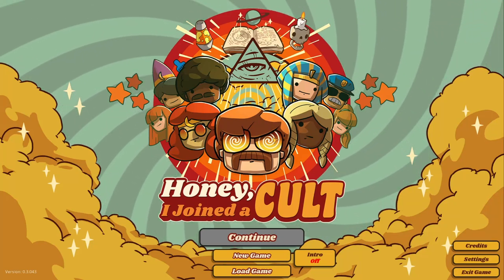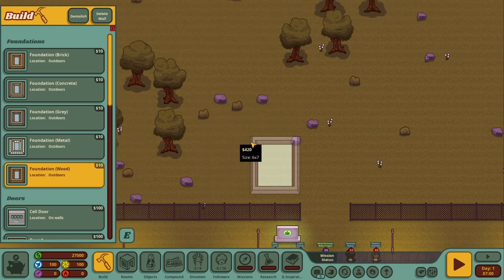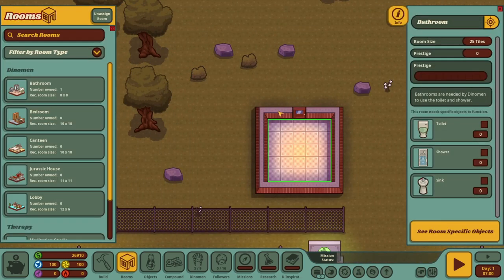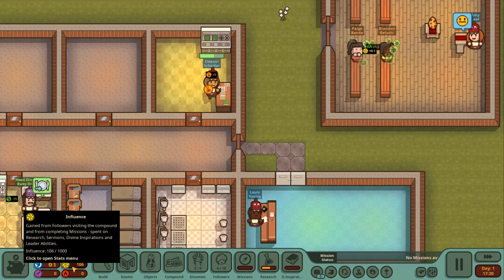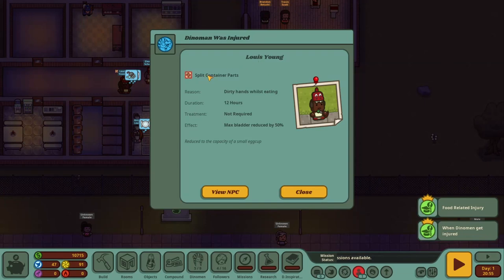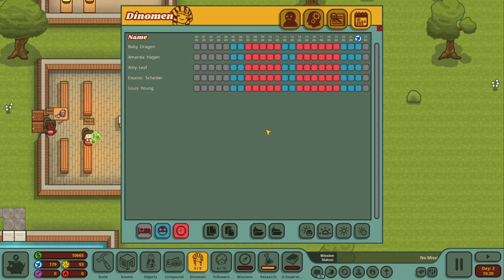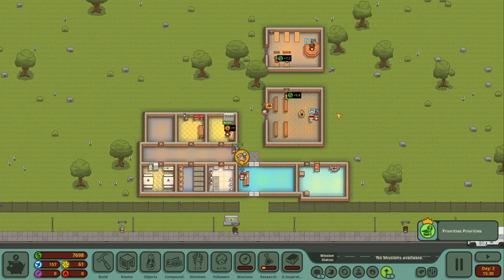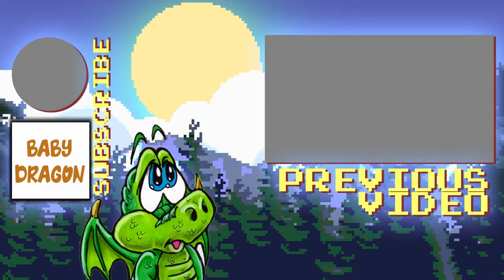Honey, I Joined A Cult | Baby Dragon's Playground | Colony Building Management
It's time to start working towards that ultimate goal of enlightenment, faith and money…lots and lots of money.

Honey, I Joined a Cult is a funky little colony building/management game, where your goal as the supreme leader is to spread your beliefs to everyone with the help of your pawns.

PLAYTHROUGH - Yes/No?
Leave a like - This is the only way I can see how much interest there is.

PLAYTHROUGH SETTINGS:
1) Cult Name:
2) Divine Being:
3) Cultist Noun/Plural:
4) Name of the Holy Room:
5) Name of the Relic:

Optional:
1) Cult Symbol:
2) Relic Appearance:
3) Cultist hat:
4) Cultist Outfit: